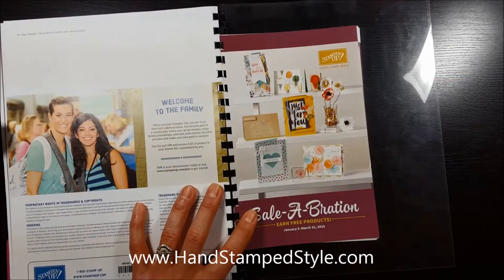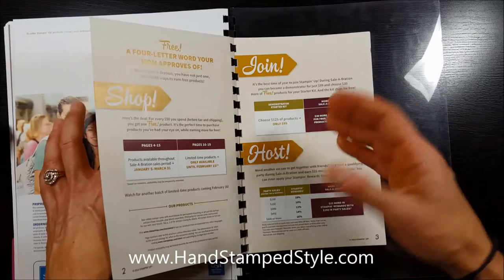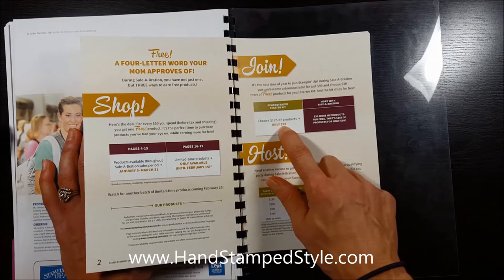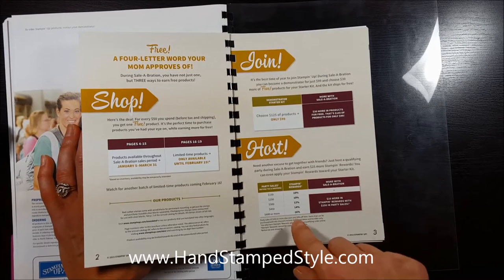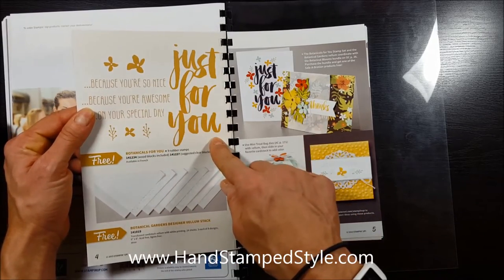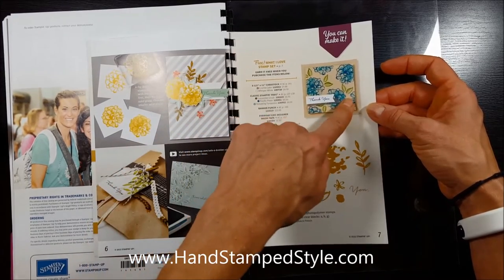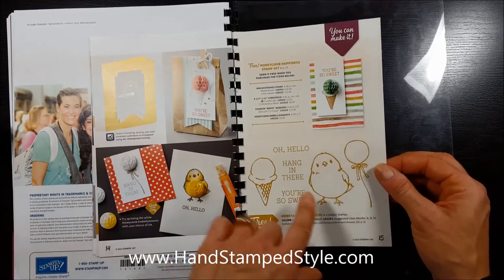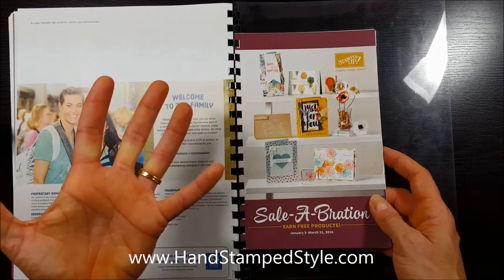2016 Sale-a-bration catalog video tour with Hand Stamped Style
- I share several quick tips for things to look for in this NEW 2016 Sale-a-bration Catalog from Stampin' Up!

There are SO many awesome products that are unveiled in this catty, want to get your hands on them?

REMEMBER That you can earn the items shown in this video for FREE with every $50 (prior ship/tax) purchase!!

Want to earn FREE HOSTESS REWARDS without having to host a party??  Check out my HOSTESS CLUBS and earn tons of FREEBIES without the hassle of hosting!